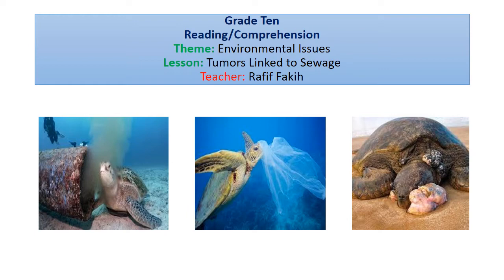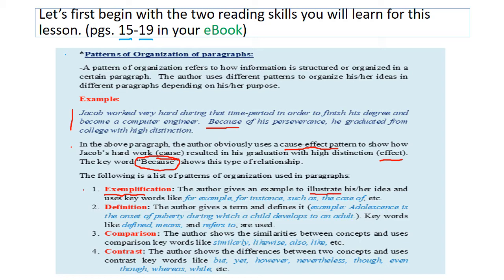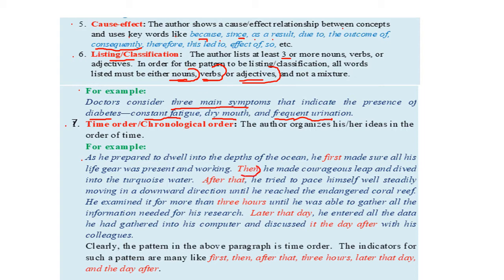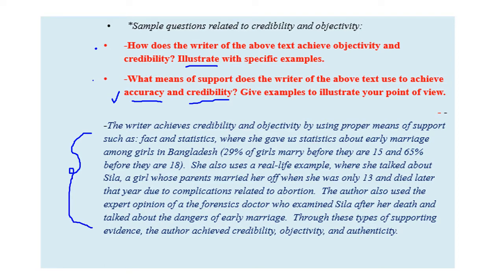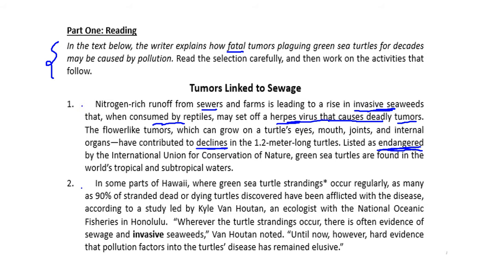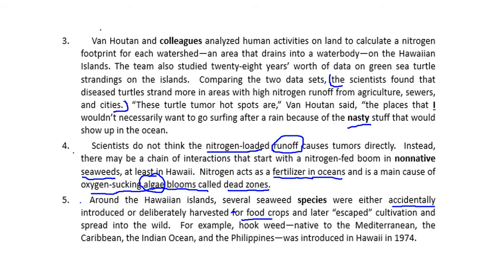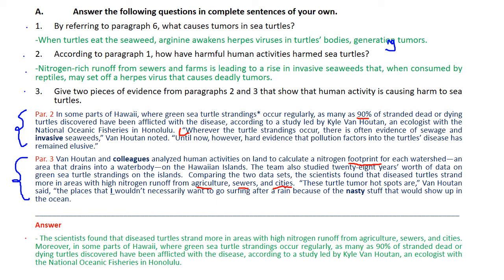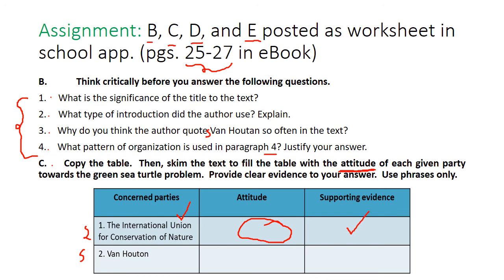Grade 10-Worksheet-Tumors Linked to Sewage